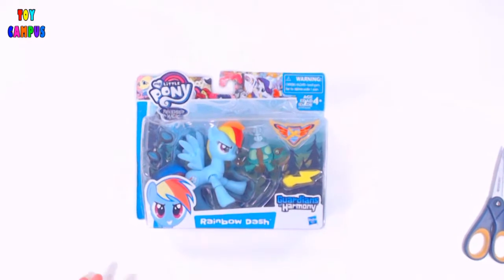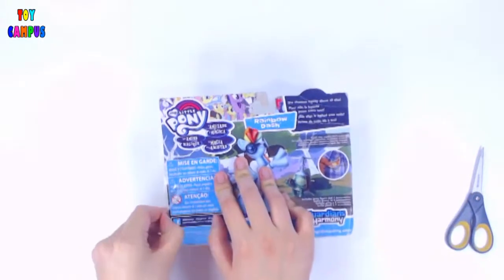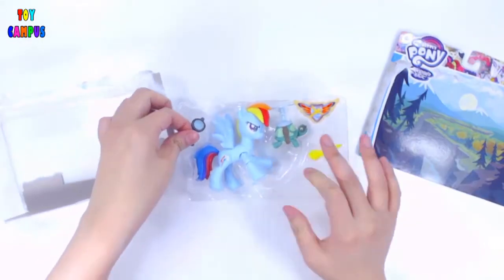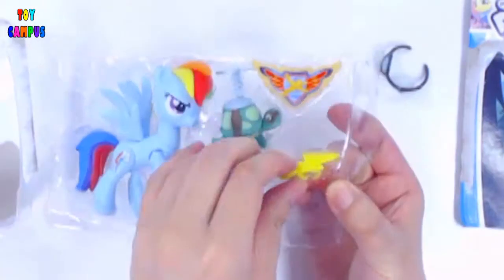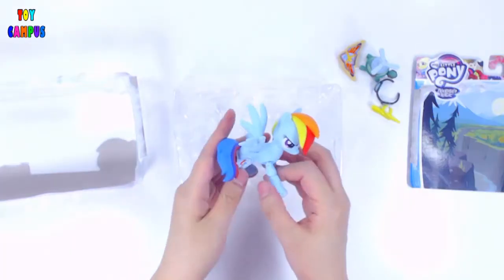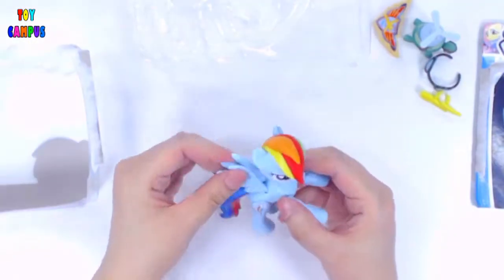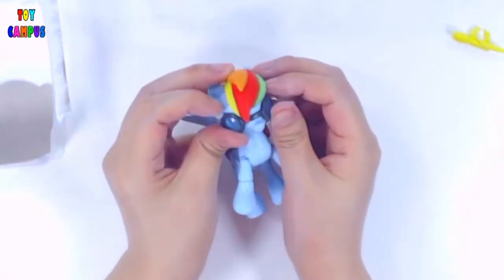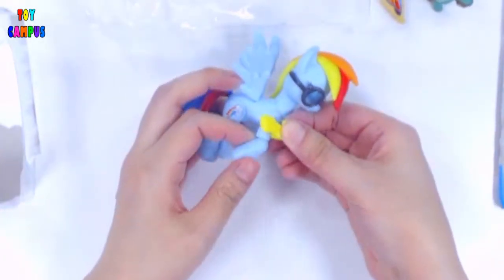Thunderbolt Rainbow Dash with Turtle Tank Guardians of Harmony My Little Pony Play Set and Review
We are unboxing Rainbow Dash from Guardians of Harmony series. She comes with a pilot goggle, a thunderbolt, her pet Tank and a badge that you can wear on yourself. She is fully poseable with 7 points of articulations. She can be posed in many possible ways with her extra joints.

Guardians of Harmony series contains G4 ponies with a total of 80 releases. G4 Ponies include Applejack, Fluttershy, Pinkie Pie, Rainbow Dash, Rarity and Twilight Sparkle as the main characters. She is fully articulated. The base coat is blue. Her cutie mark is lightning. She is a pegasus.

Equestria is inhabited by magical ponies and other magical creatures, such as griffons and dragons. Equestria contains many kingdoms and empires such as Crystal Empire. Equestria is co-ruled by Princess Celestia and Princess Luna, who resided in a palace in the city of Canterlot.

Rainbow Dash is a female Pegasus pony. She maintains the weather and clears the skies in Ponyville. She is a huge fan of Wonderbolts and she becomes a reservist member of the elite flying group. Princess Celestia declares that Rainbow Dash is the best flier in all of Equestria. Rainbow Dash has a pet tortoise named Tank. She represents the element of loyalty.

Rainbow Dash is loyal, competitive and self confident. Sometimes she can be seem brash. She loves being mischievous. Rainbow Dash is often self-conscious of how she appears in front of others. She often dismisses things, activities, and certain mannerisms considered to be feminine. Despite this, Rainbow Dash has moments in which she displays femininity, fragility and culturedness.

Rainbow Dash loves books. She discovered her love of reading when Twilight offers her a book to read during her stay at the hospital. Rainbow rejects it first, but she picks up the book when she got bored. She gets immersed in the adventures of the book's titular character, Daring Do.

Chapter Timestamps
0:00 Rainbow Dash from Guardians of Harmony
0:29 Taking It Out
1:20 Rainbow Dash's Accessories
2:04 Taking Out Rainbow Dash
2:20 Testing Rainbow Dash
3:06 Putting On the Goggles
3:27 Putting on the Lightning Bolt
3:56 Rainbow Dash Moving Clouds

Credit: Youtube Music Library,